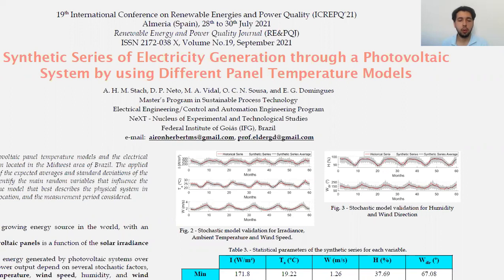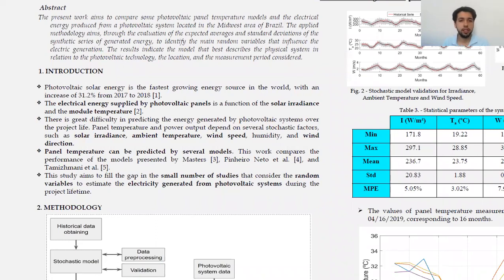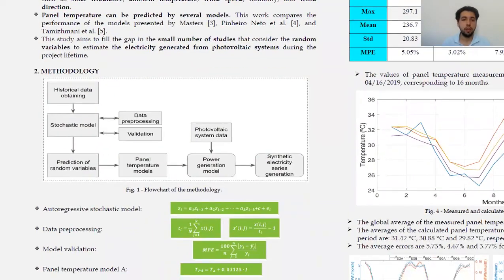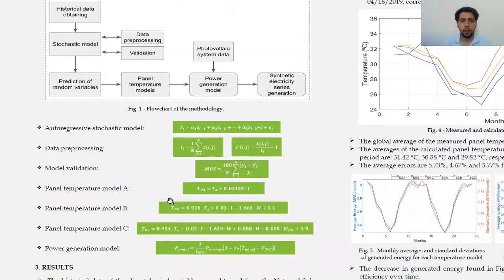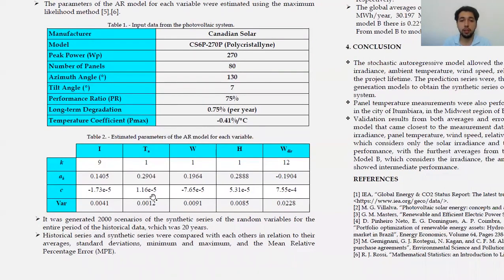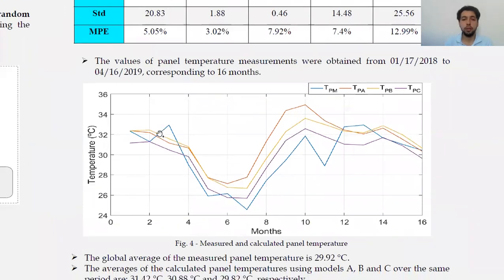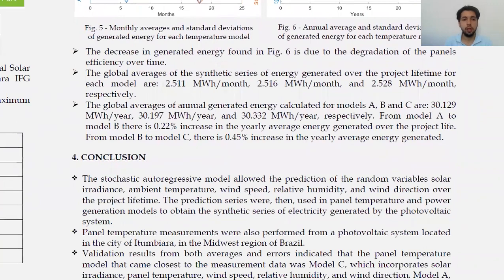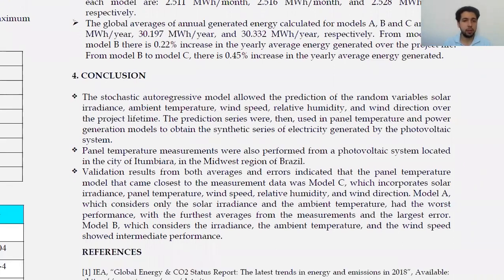208-21 Synthetic Series of Electricity Generation through a Photovoltaic System by using ...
A. H. M. Stach ( 1,2,3), D. P. Neto (1,2,3), M. A. Vidal (2,3),  O. C. N. Souto(2), S. B. Silva (2), E. G. Domingues (1,2,3)
1. Master’s Program in Sustainable Process Technology
2. Electrical Engineering/Control and Automation Engineering Program NeXT–Nucleus of Experimental and Technological Studies
3. Federal Institute of Education, Science and Technology of Goiás. Brazil

Title:
Synthetic Series of Electricity Generation through a Photovoltaic System by using Different Panel Temperature Models

Abstract:
The electric energy produced by photovoltaic systems is a function of several variables that present random behavior, such as solar irradiance, ambient temperature, wind speed, and relative humidity. Several models describe the energy produced by these systems, which reflect the various factors that influence the generation and how significant these influences are. In this way, the present work aims to compare some panel temperature models and the electrical energy produced from a photovoltaic system located in the Midwest of Brazil. The applied methodology aims to evaluate the expected averages and standard deviations of the monthly synthetic series of generated energy to identify the main random variables that influence the electric generation. The results indicate the model that best describes the physical system concerning the randomness of the variables involved, the photovoltaic technology, the location, and the measurement period.